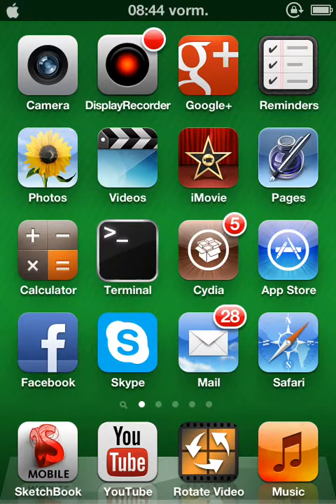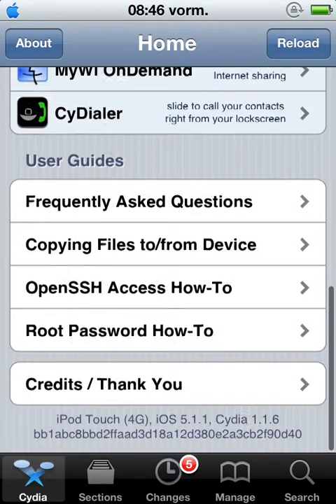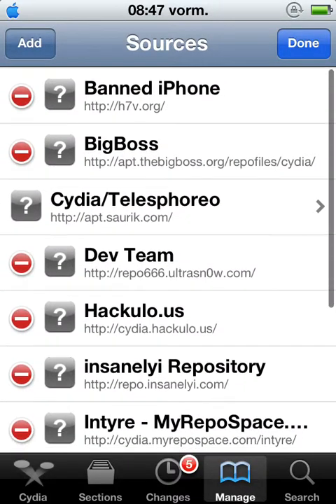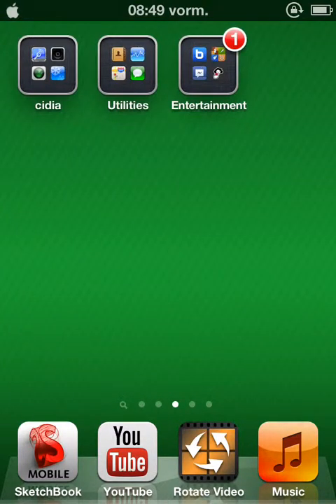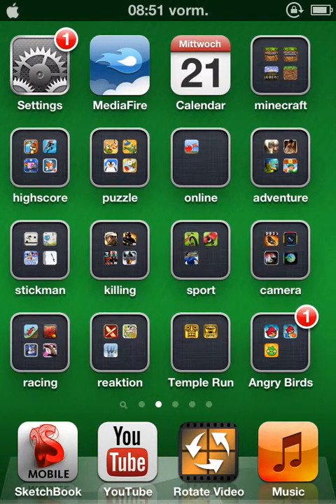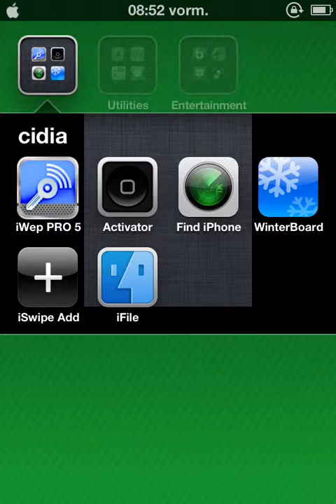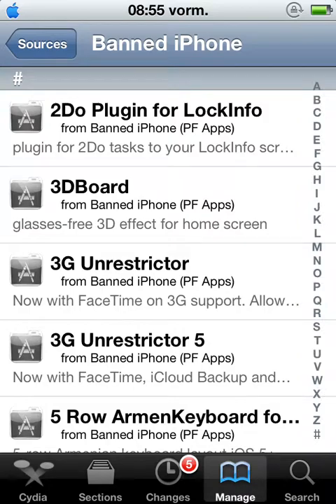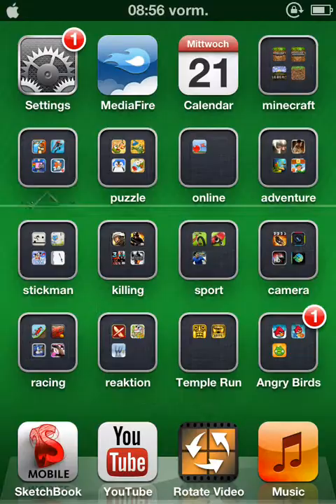Just jailbroken? What now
STARTING OUT WITH CYDIA (JAILBREAK TUTURIAL)